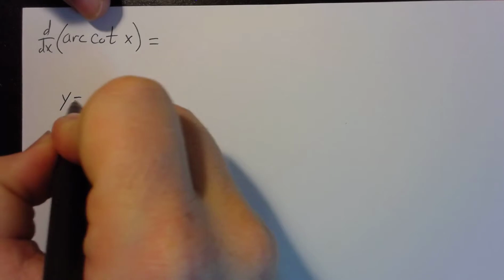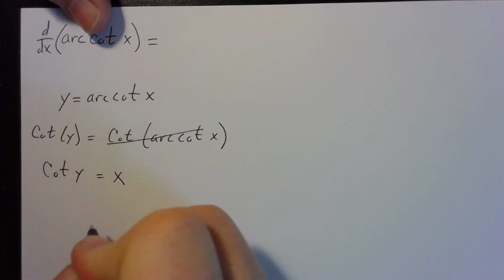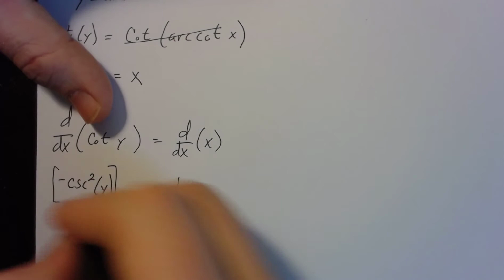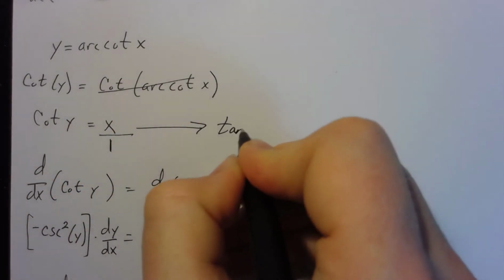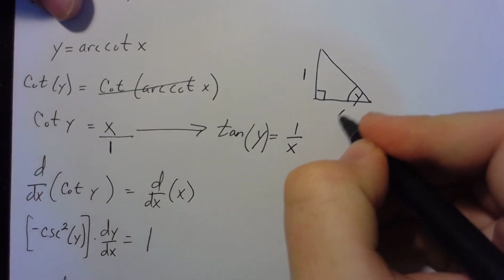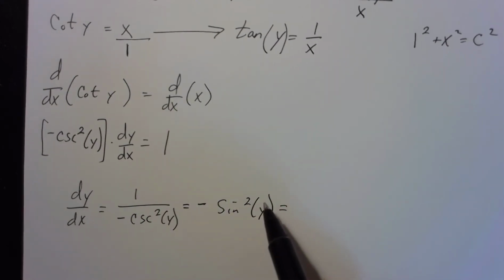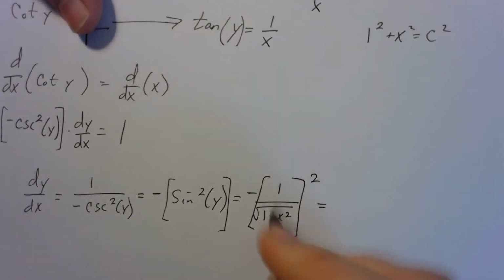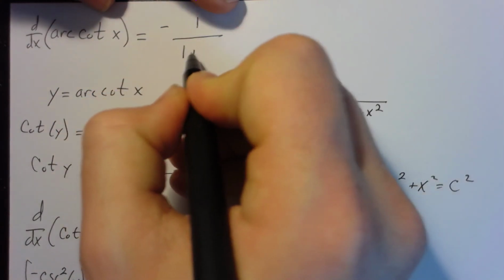65 Mth 263 Derivative Of Arccot X